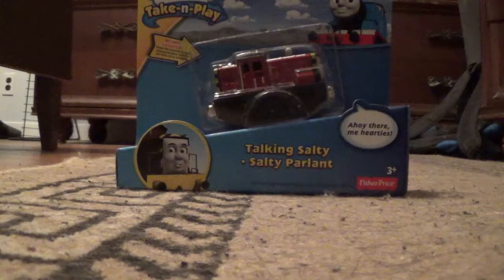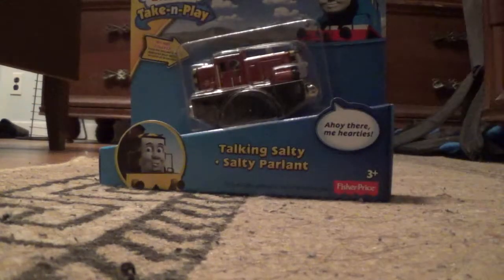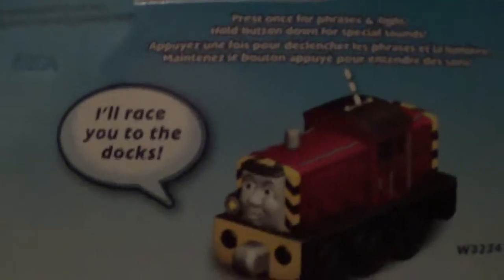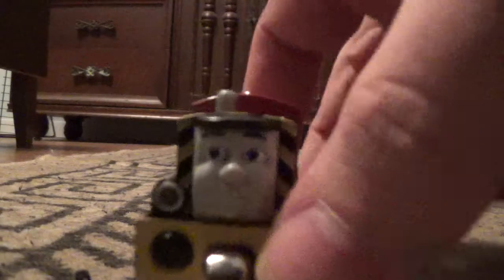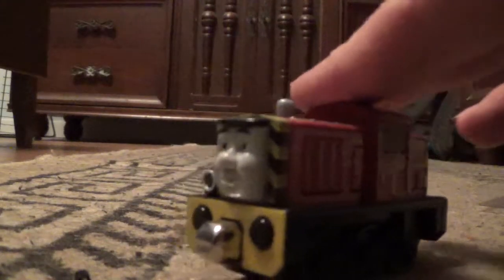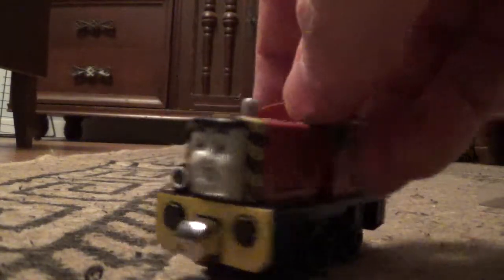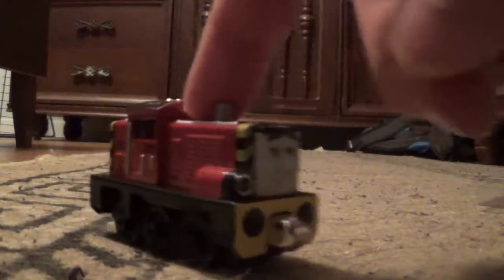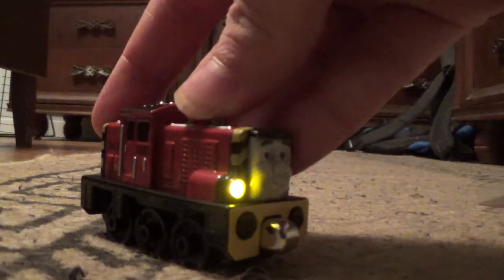ThomasZoey3000 Productions 2014 Take-N-Play Talking Salty Unboxing and Review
In this video, I unbox the 2014 Take-N-Play Talking Salty. I got him on March 28th 2015 for my loose collection, and I'm very proud to have him. Not to mention the fact he is my first talking diesel of the Take-N-Play range.

Thomas & Friends is copyright of 'Hit Entertainment','Britt AllCroft','Lionsgate' and 'Universal Pictures'.
Talking Salty made by: Fisher Price.